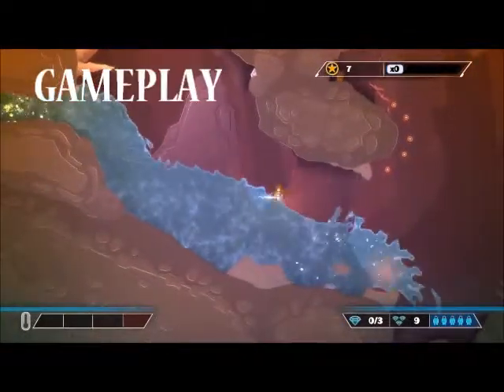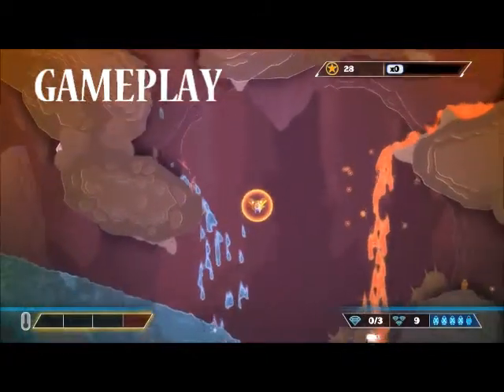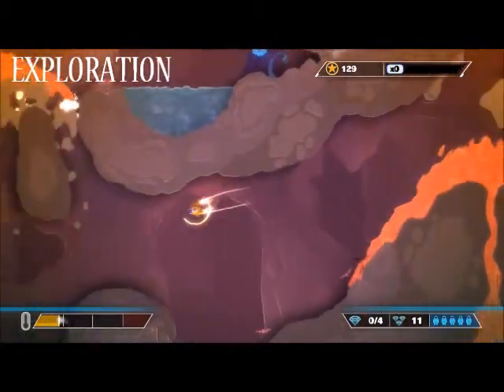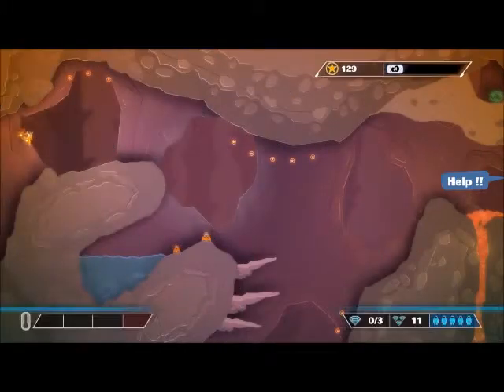CHICO REVIEWS: Pixeljunk Shooter Ultimate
Chico plays Pixeljunk Shooter ultimate for the PS4. Is the game up to snuff for Chico's exquisite taste, or is Pixeljunk literally "Pixel Junk."